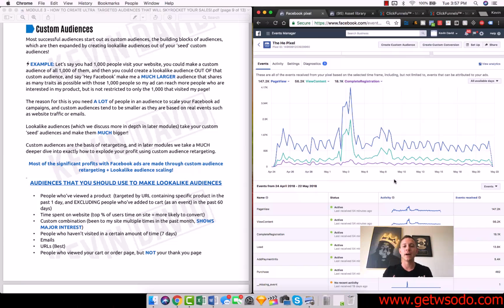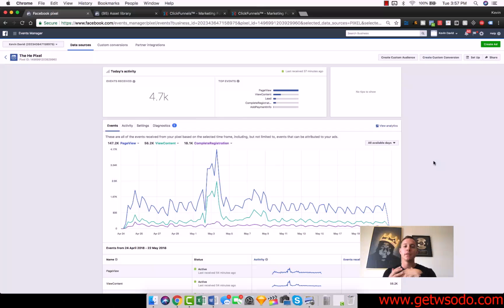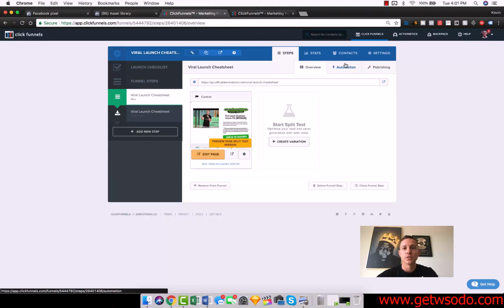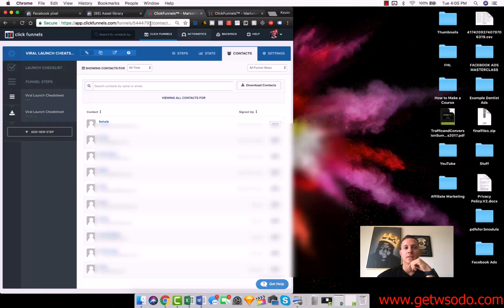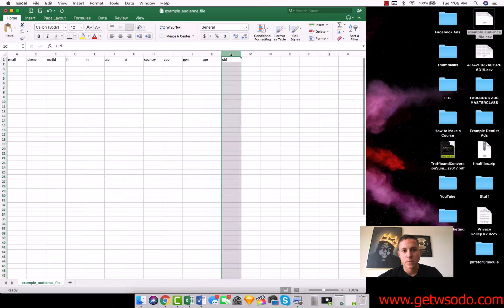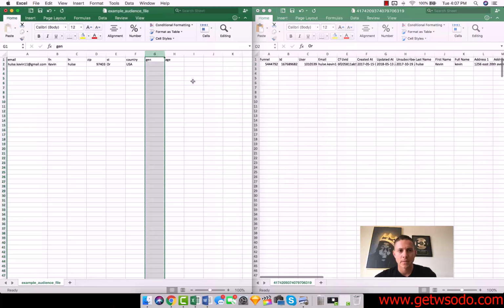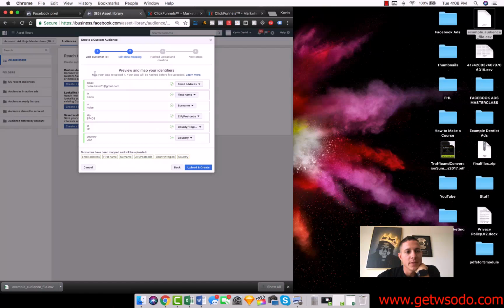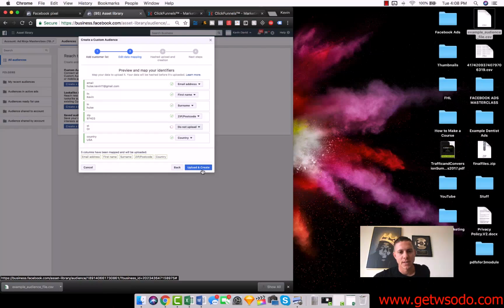3 08 How to Create a Custom Audience from Your Email List!